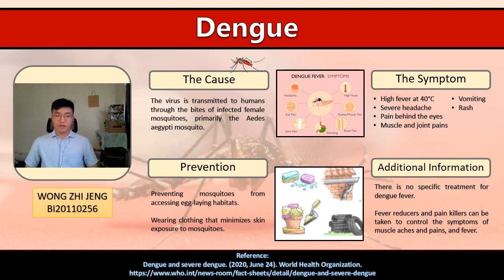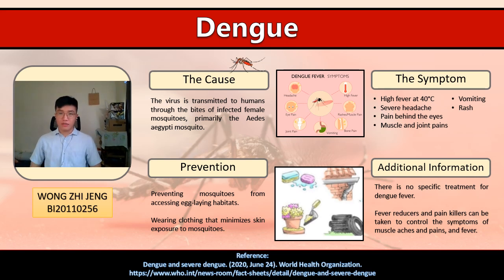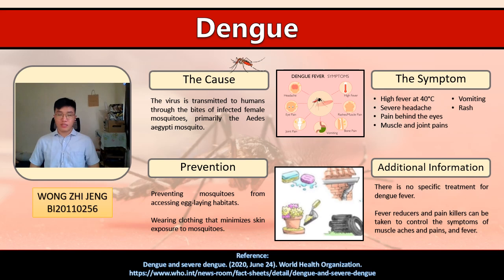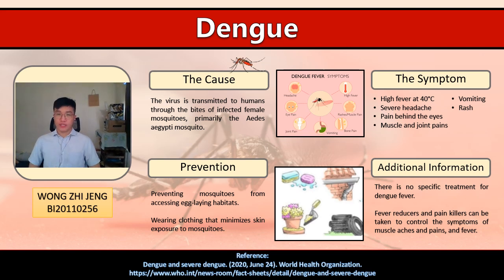DISEASES : DENGUE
UL02302 ENVIRONMENTAL SUSTAINABILITY
SECTION 103
WONG ZHI JENG BI20110256